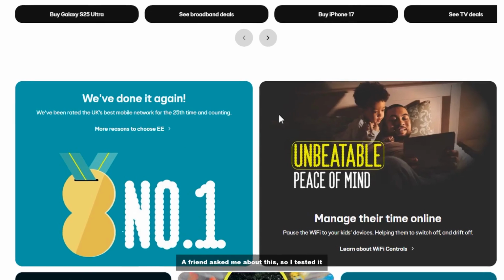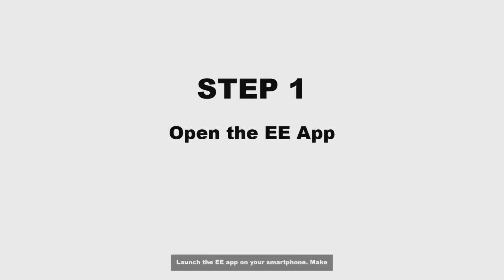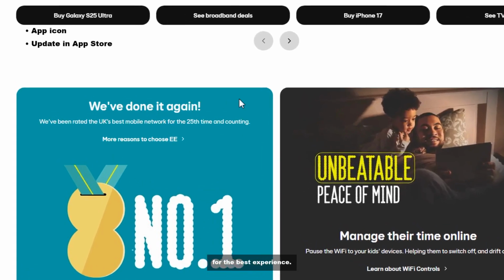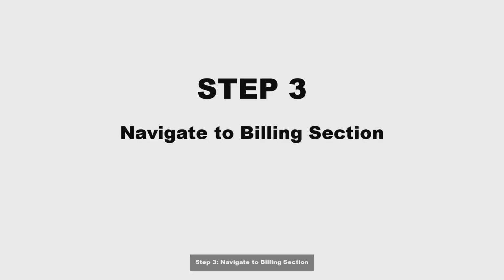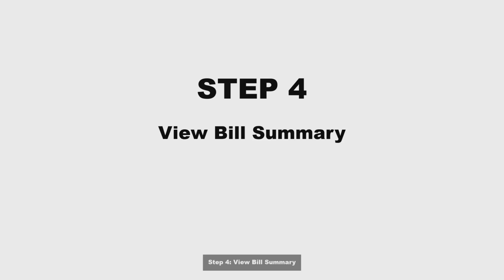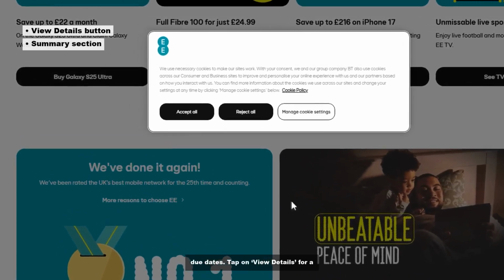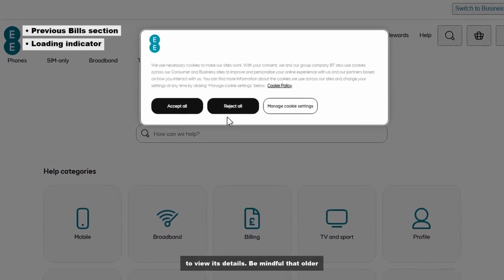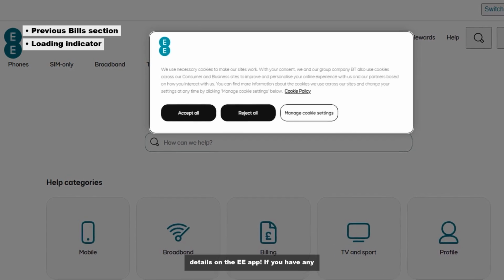How To Check Bill Details On EE APP 2026 (BILL CHECK)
In this video, we will guide you on how to check bill details on the EE APP 2026 (BILL CHECK). Learn the step-by-step process to easily access your billing information and manage your account with EE.